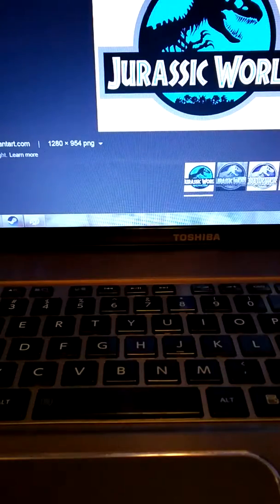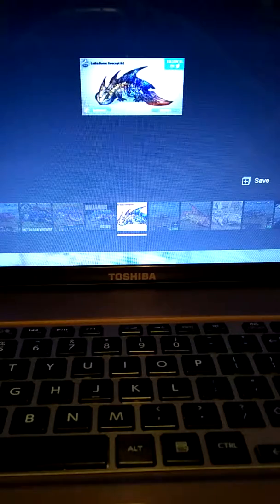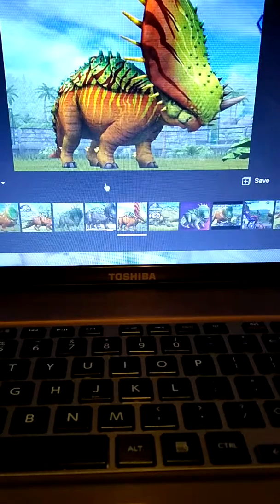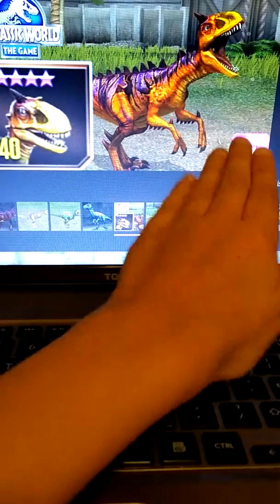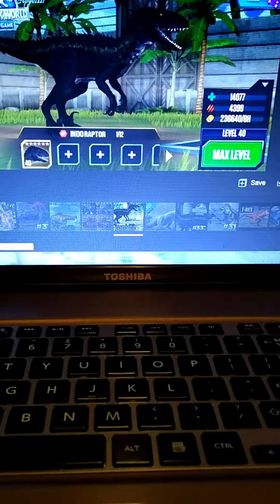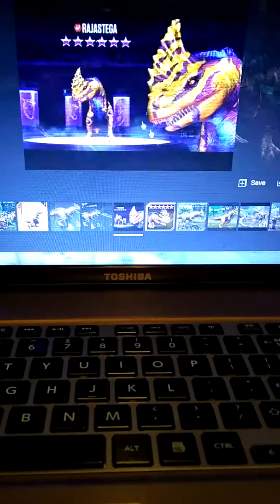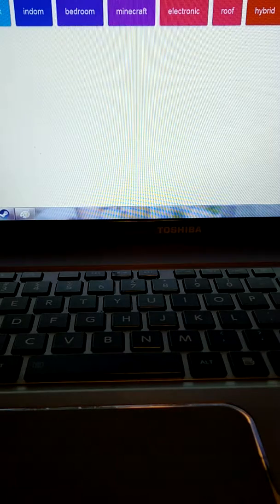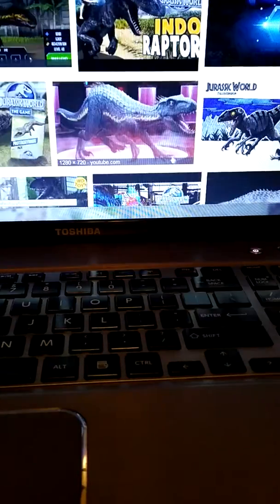Top 10 Hybrids and Super Hybrids in Jurassic world the game